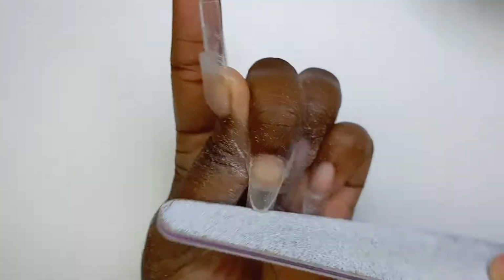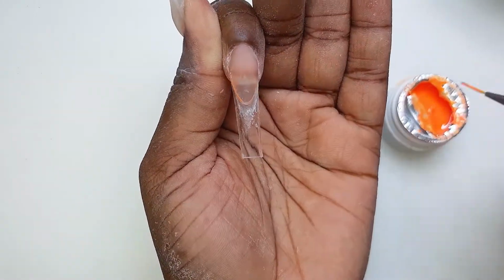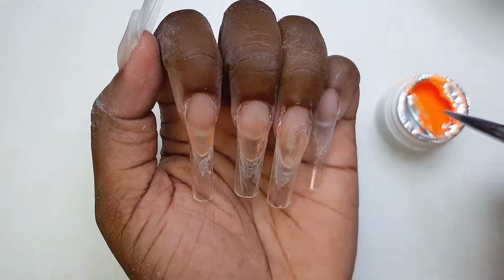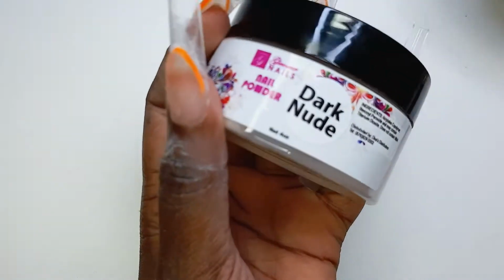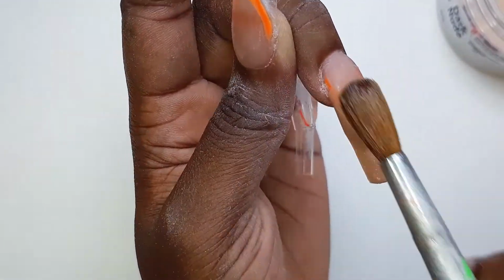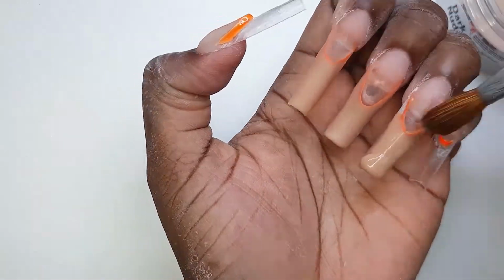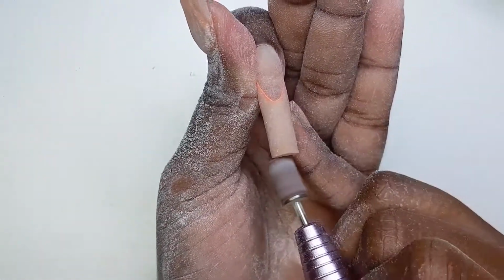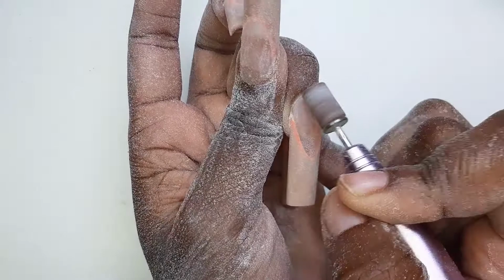3D French Nails | nail Tutorial